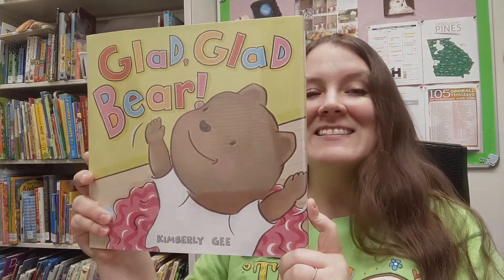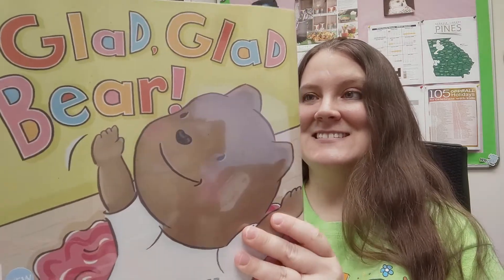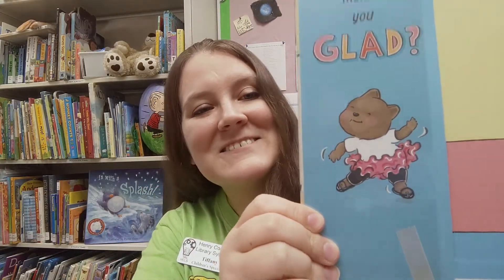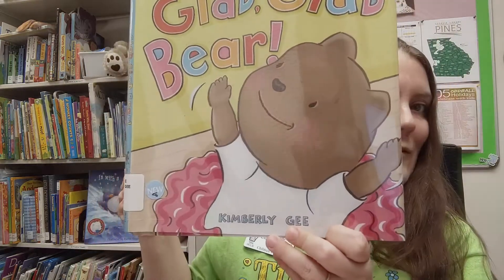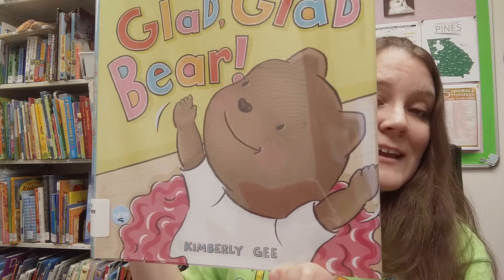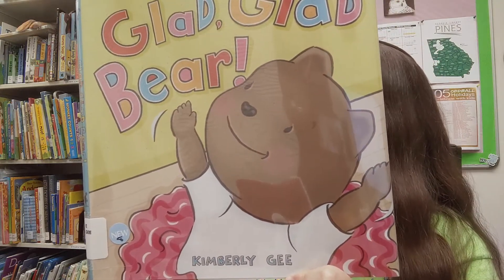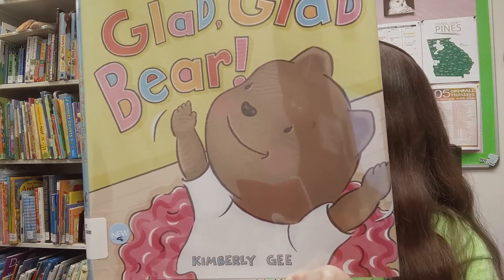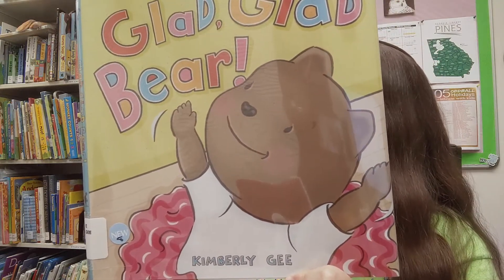New Picture Books at the libraries, Fall 2020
Ms. Tiffany highlights new picture books available for checkout at the Henry County Libraries. Featured books include, " Glad, Glad Bear!" by Kimberly Gee, "Baby Builders" by Elissa Haden Guest, "Alphonse, There's Mud on the Ceiling!" by Daisy Hirst, "Small World" by Ishta Mercurio, and " My Papi Has a Motorcycle" by Isabel Quintero.
See any books you want to place on hold? Use the PINES app, gapines.org, or give us a call.